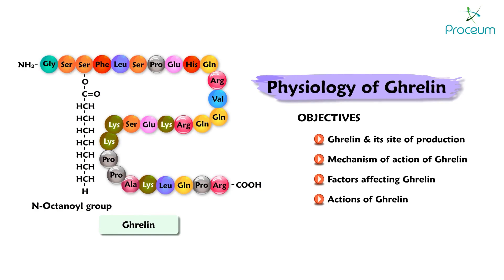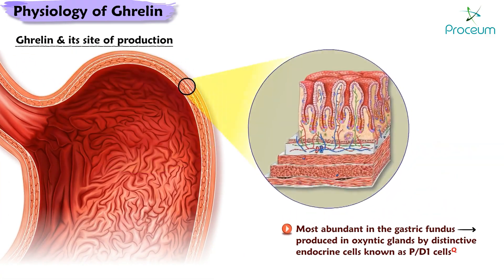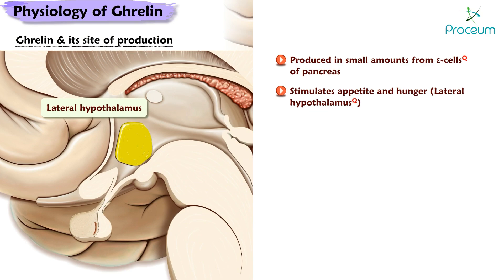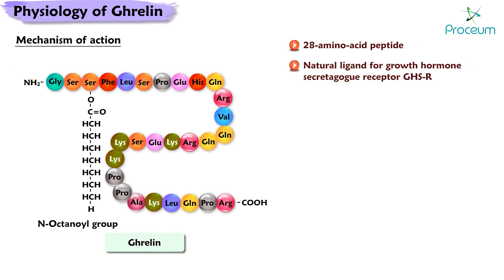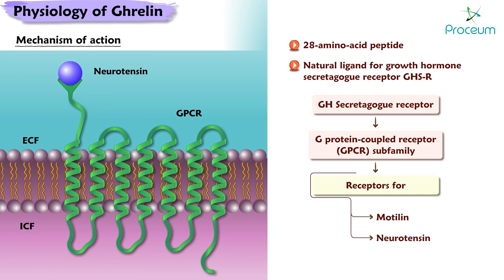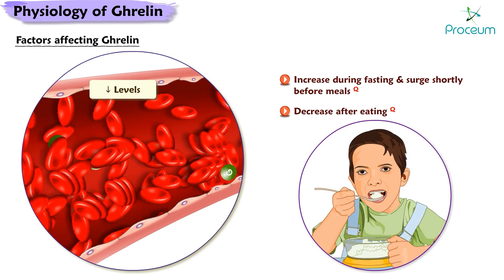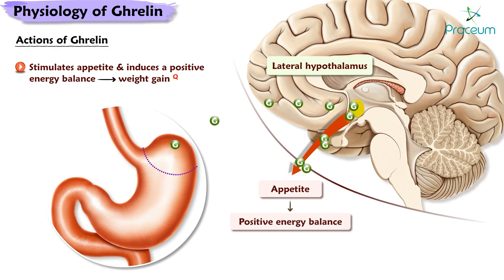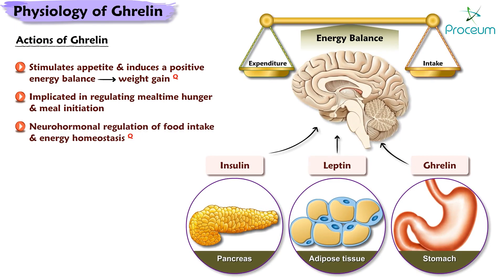Physiology of Ghrelin Animation: USMLE Step 1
Ghrelin is a hormone primarily produced by the stomach, although it is also synthesized in smaller amounts by other tissues, such as the small intestine, pancreas, and brain. It plays a crucial role in regulating appetite and energy balance in the body. Here's an overview of the physiology of ghrelin:

Production: Ghrelin is synthesized and secreted mainly by the endocrine cells in the lining of the stomach called X/A-like cells (also known as ghrelin cells). These cells release ghrelin into the bloodstream in response to certain stimuli, including an empty stomach, low blood glucose levels, and sleep deprivation.

Appetite Regulation: Ghrelin acts as an orexigenic hormone, meaning it stimulates appetite and food intake. When the stomach is empty, ghrelin levels rise, sending signals to the hypothalamus in the brain to increase hunger and promote feeding behavior. Ghrelin acts on specific receptors in the hypothalamus, particularly the arcuate nucleus, which plays a crucial role in regulating food intake.

Growth Hormone Release: Ghrelin also influences the release of growth hormone (GH) from the pituitary gland. It stimulates GH secretion, particularly during periods of fasting or calorie restriction. GH has various effects on metabolism, growth, and body composition.

Metabolic Effects: Ghrelin has several metabolic effects that go beyond its appetite-stimulating properties. It can increase gastric motility and acid secretion, which prepares the stomach for food digestion. Ghrelin also affects glucose metabolism, promoting gluconeogenesis (production of glucose from non-carbohydrate sources) and insulin release. Moreover, ghrelin can influence lipid metabolism and fat storage.

Feedback Mechanisms: Once food is consumed, ghrelin levels decrease rapidly. The release of other hormones, such as insulin and peptide YY (PYY), in response to food intake, contributes to the suppression of ghrelin production. Leptin, a hormone produced by fat cells, also acts on the hypothalamus to inhibit ghrelin release, providing further feedback for appetite regulation.

Other Functions: Apart from its role in appetite regulation, ghrelin has been implicated in various physiological processes. It has effects on reward-seeking behavior, mood regulation, sleep, cardiovascular function, and immune response. Research is ongoing to understand the full range of ghrelin's functions in the body.